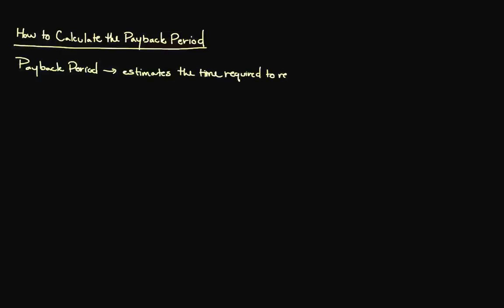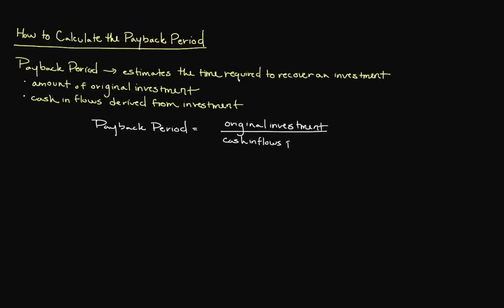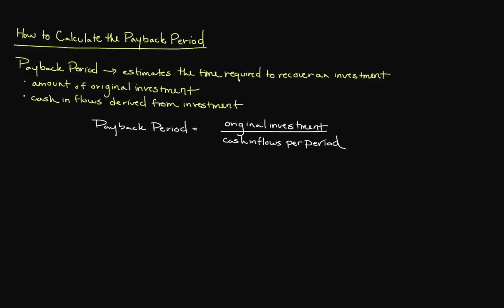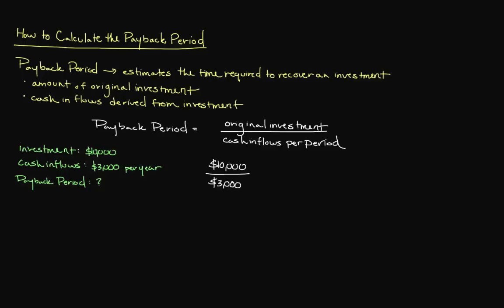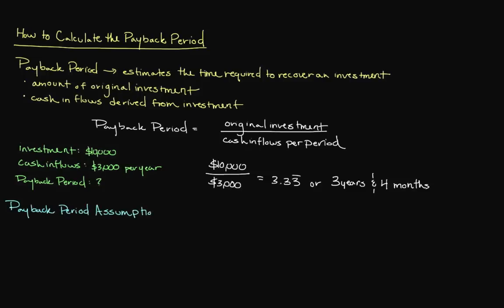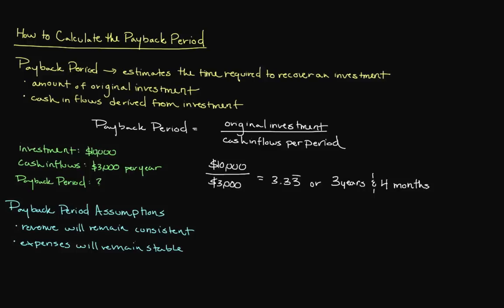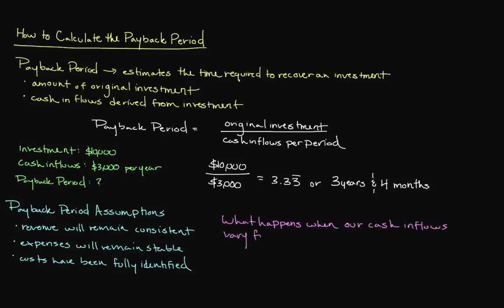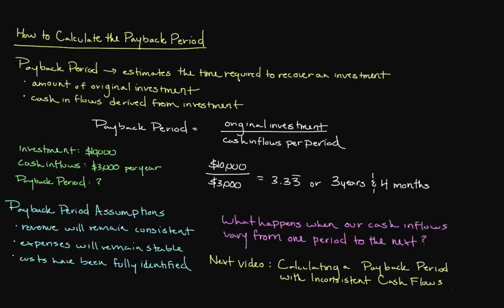Episode 129: How to Calculate the Payback Period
The Payback Period is a simply capital budgeting tool used to help firms gauge the time required to recover their original investment. Although the payback period makes several significant assumptions, it still remains as a helpful tool to help firms better gauge various projects.

In this video we'll calculate the payback period using the payback period formula, which assumes consistent cash flows over a period of time. In our next video, we'll tackle calculating the payback period for inconsistent cash flows, which is far more realistic considering the volatility of the business environment.